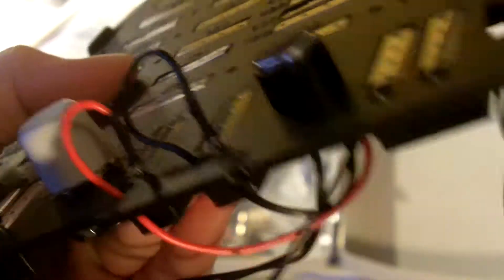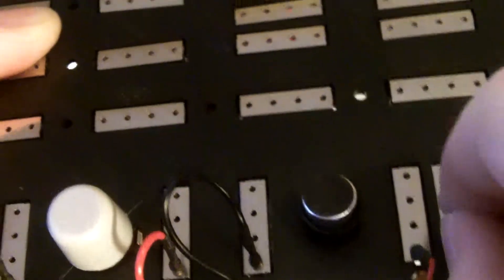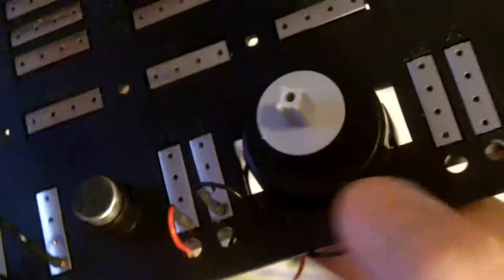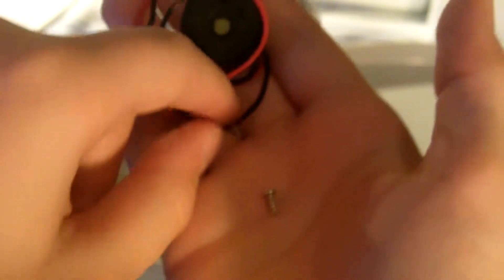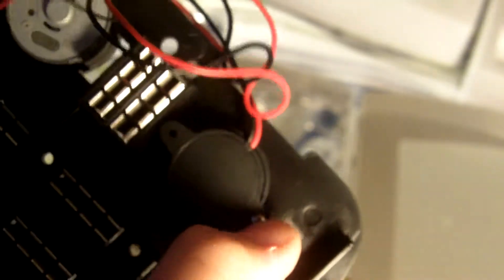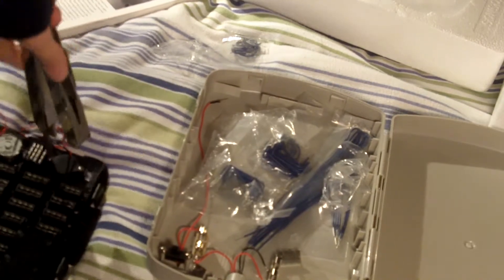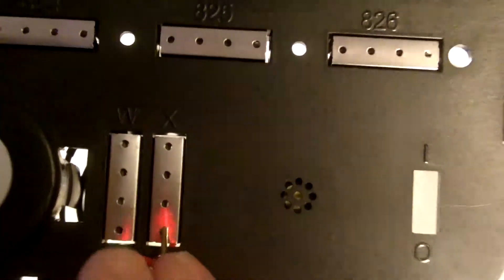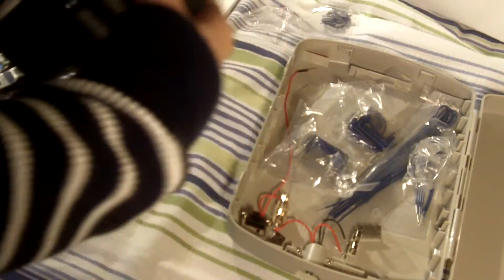Thames & Kosmos Microcontroller Setup Part 2/2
Just watch for easy to follow instructions.